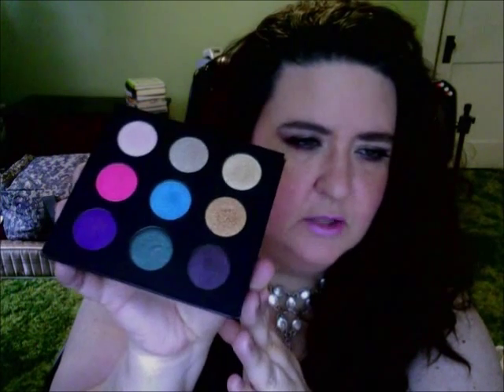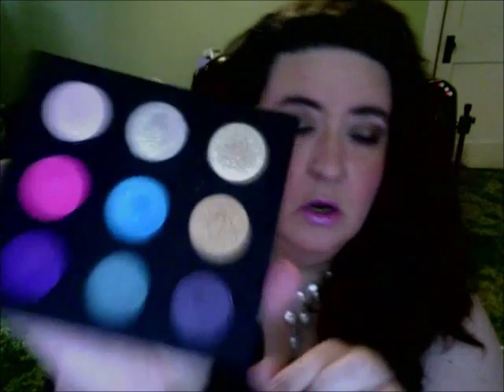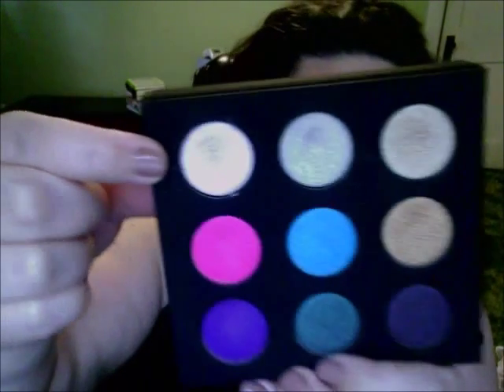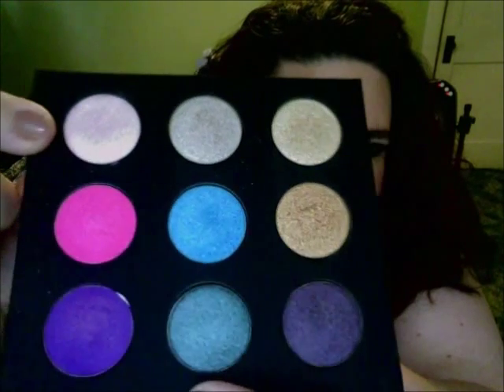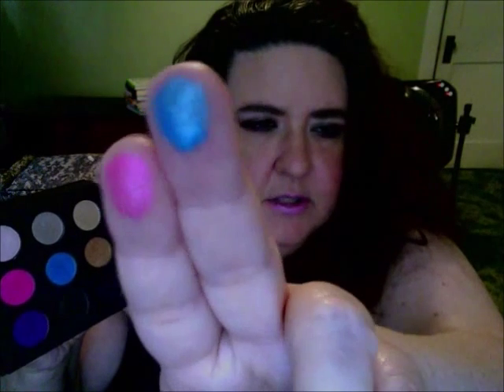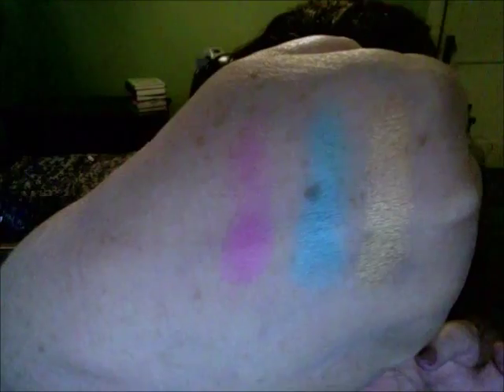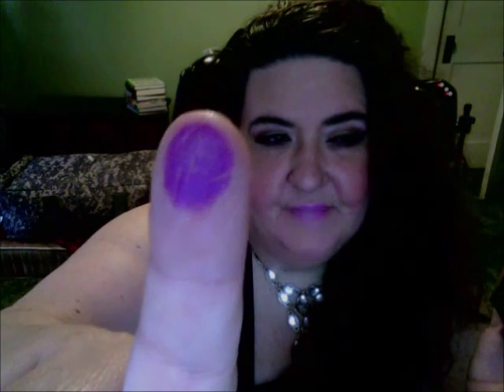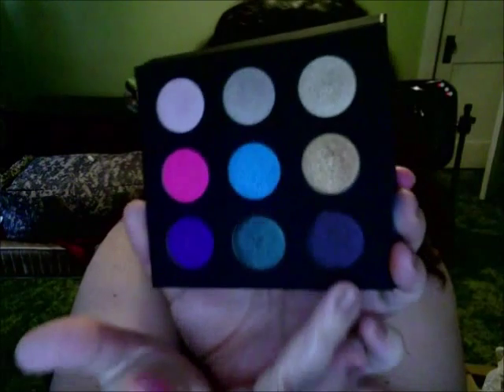Makeup Forever Artist 2 swatches and demo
Hello Beauties.. Did a look with my Palette from Makeup Forever 2 it is a Limited Edition. I have some swatches i am sharing too.